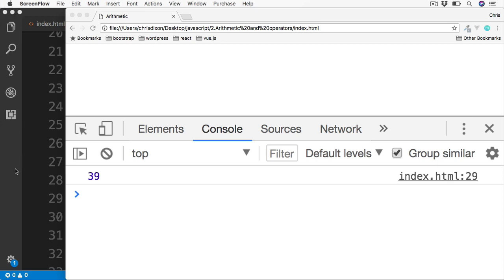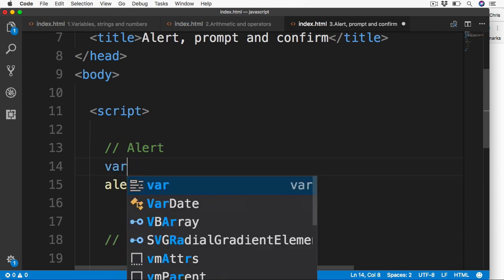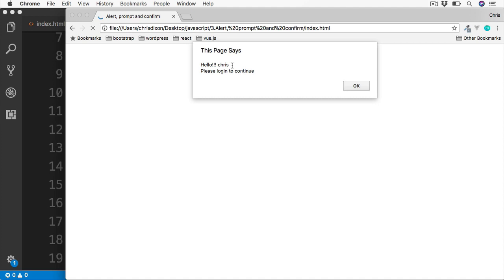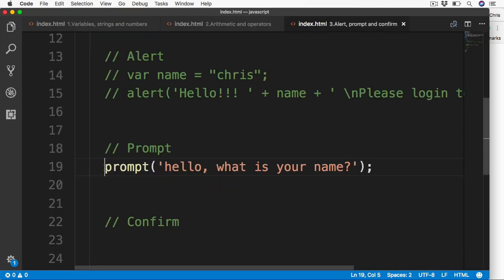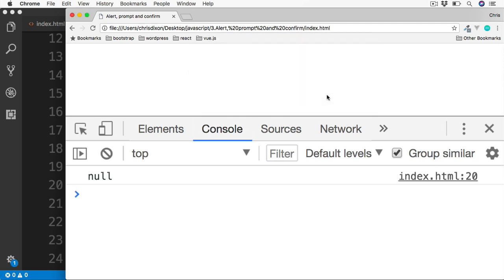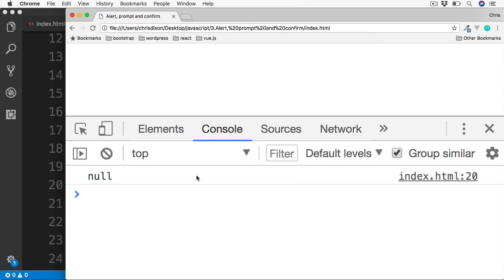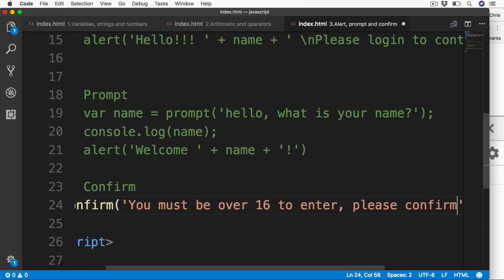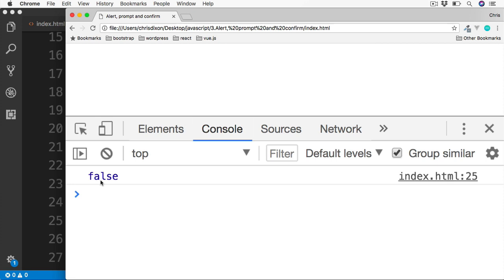03 Alert, prompt and confirm